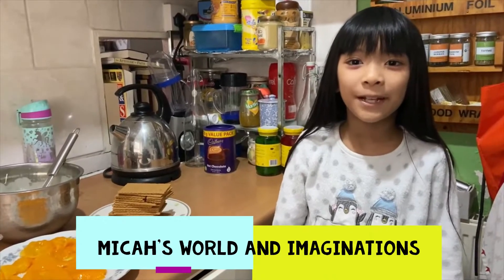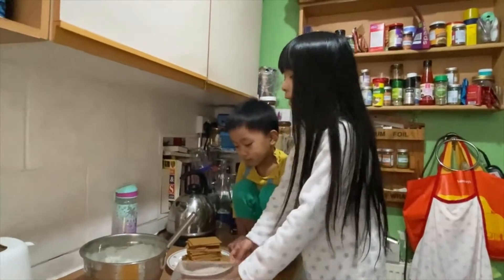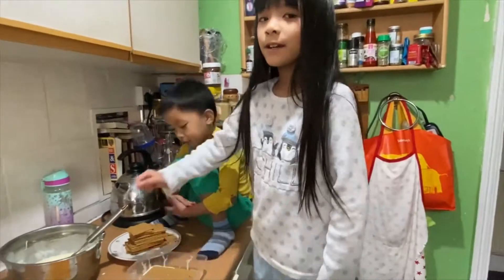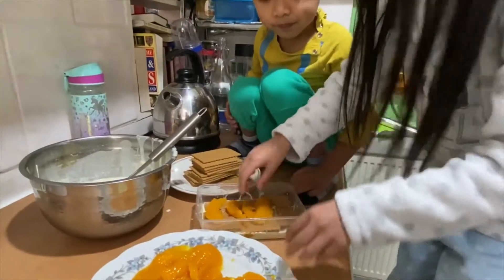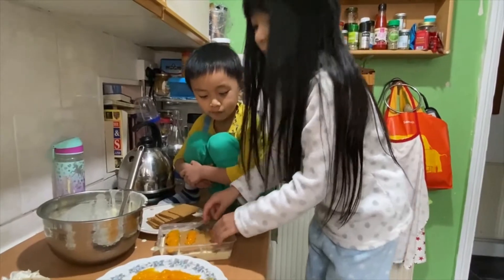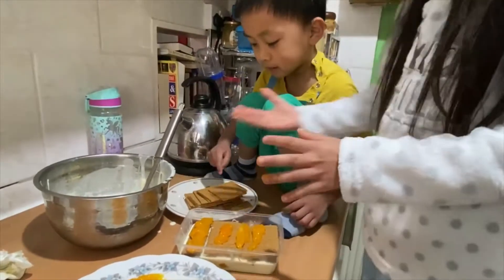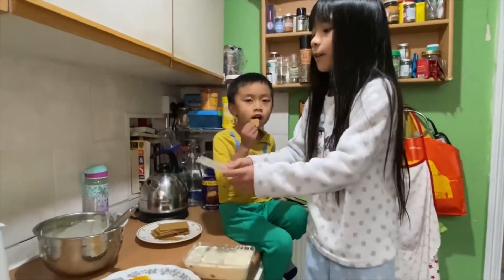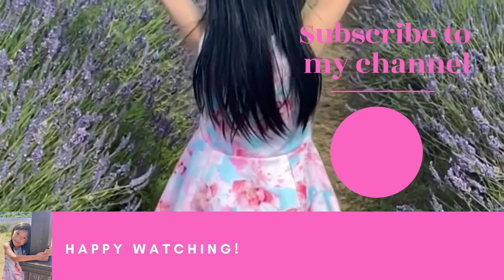MANGO FLOAT FOR CHRISTMAS | MICAH REGPALA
CHRISTMAS is one of the Happiest Year for me and my brother.
To celebrate, me and my brother make some Mango Float Dessert.

Ingredients:
Graham Biscuits
Ripe Mango
Double Cream | Cream
Condensed Milk
*Mixed double cream and condensed milk to make the cream - just enough sweetness or according to your palate.
Container